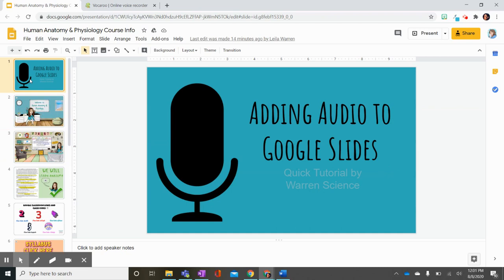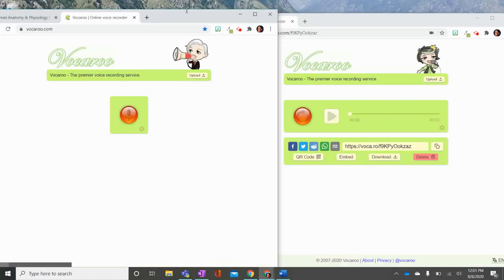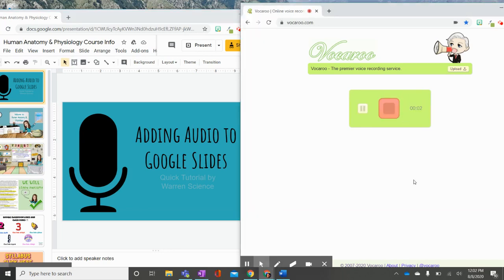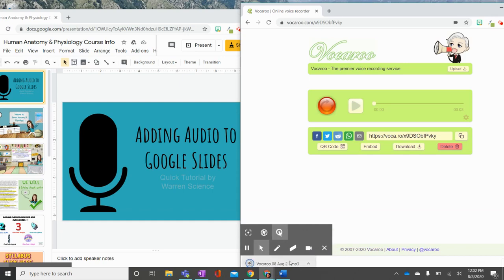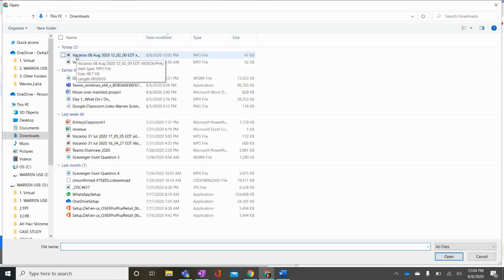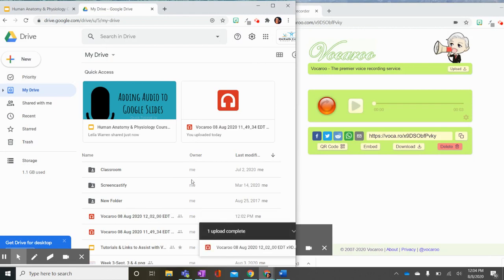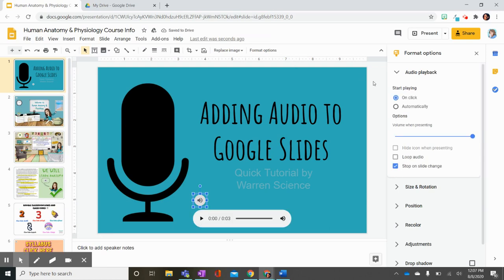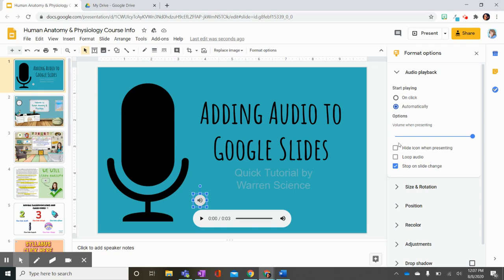Adding Audio to Google Slides-Tutorial (Warren Science)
Step by step instructions on how to add audio to your Google Slides so you can have voice over lectures!